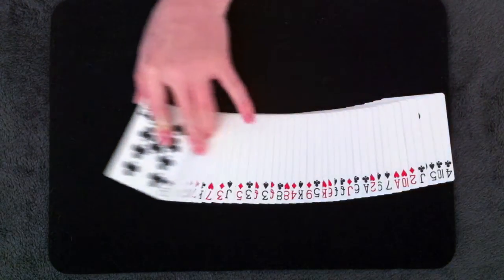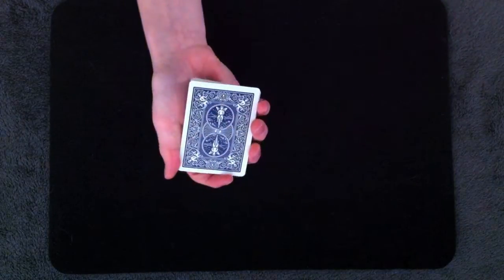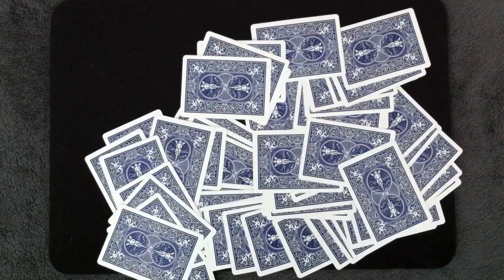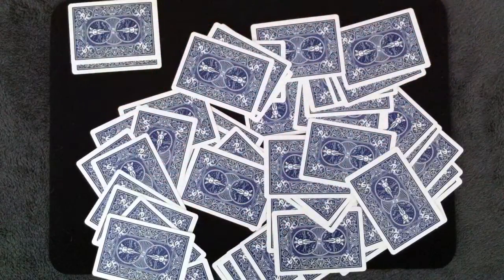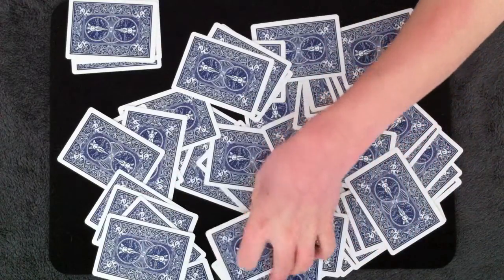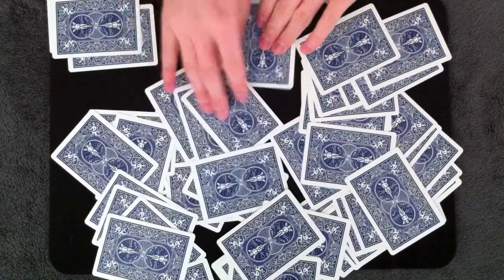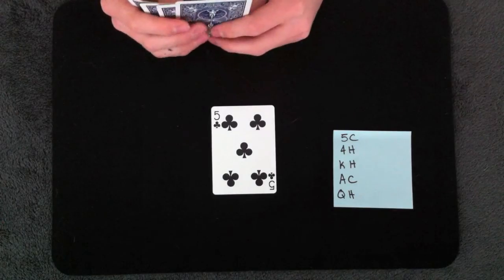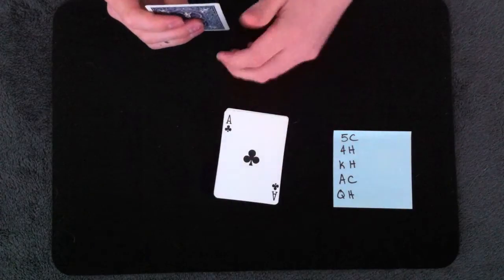Mindreach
Hey guys!  This is Mindreach, a really cool card trick that's completely impromptu and almost entirely self-working.  I really like the reactions I get with this one.